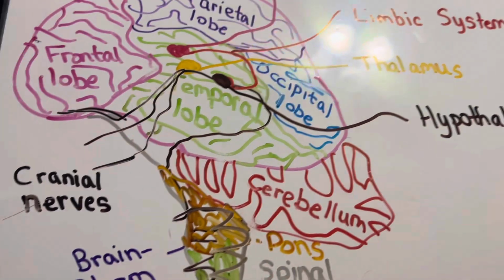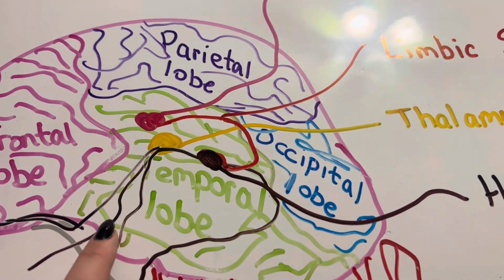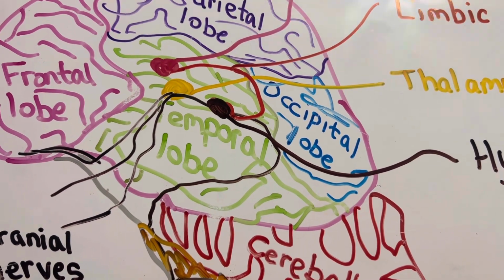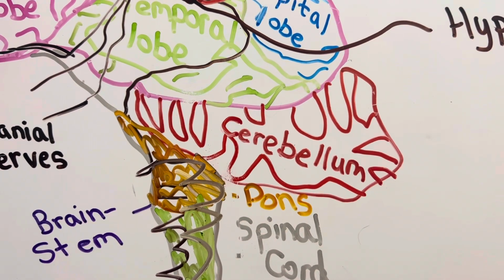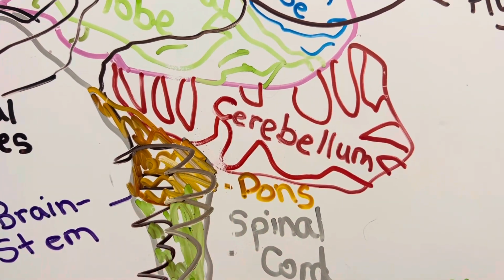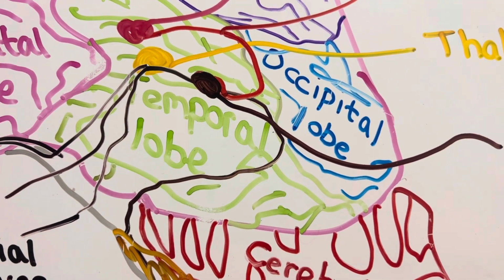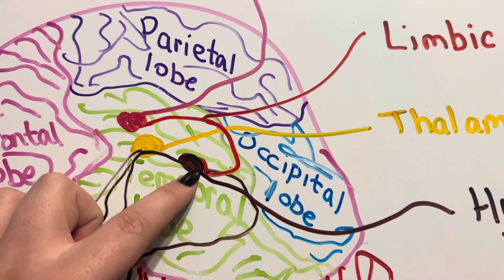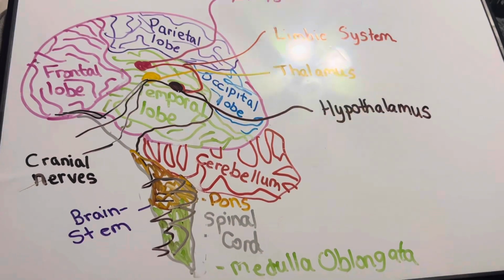October 20, 2023